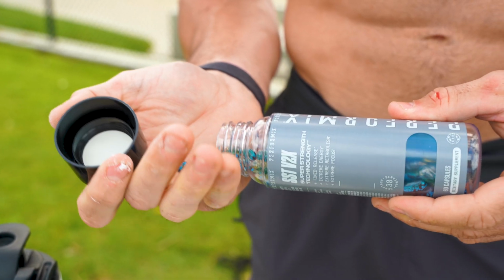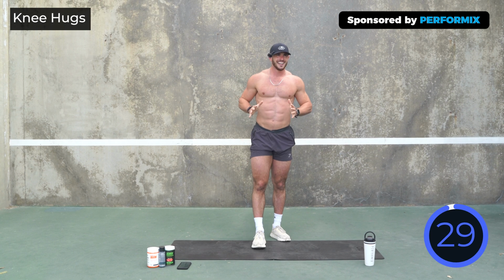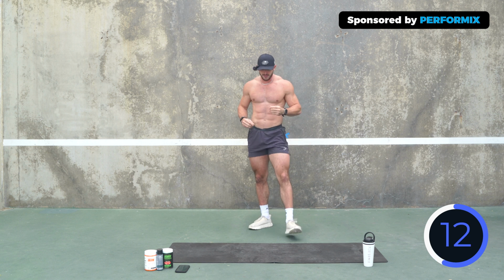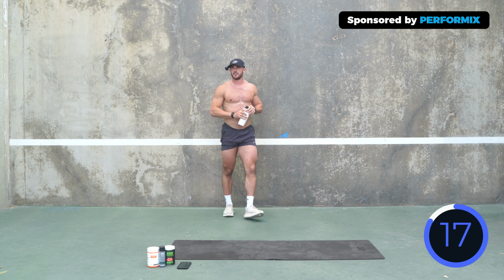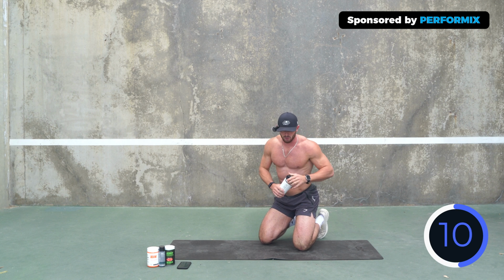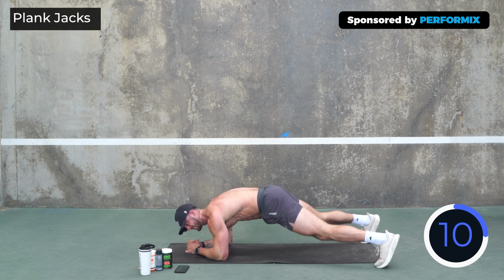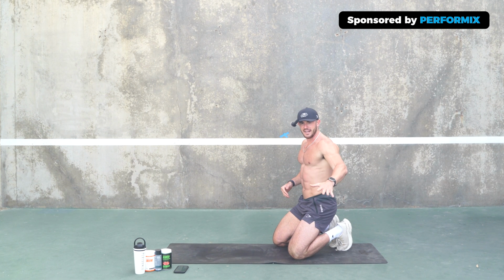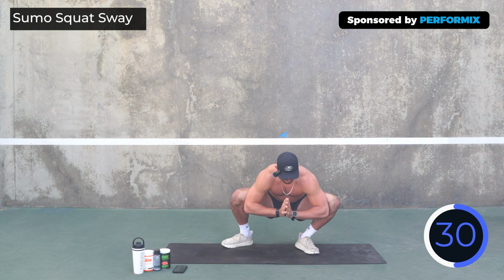30 MIN. FULL BODY WORKOUT (Fat Burning, No Equipment, Follow Along)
Burn fat from anywhere with these bodyweight movements from @nickwalkerfitness and Performix supplements! Grab your stopwatch and listen closely to the cues given to help you get the most effective workout from the exercises given.

This workout is great for any level of fitness looking to get a full body workout without any equipment.  It can be used as an active rest day workout to get your blood flowing, a high intensity cardio workout supplemented with your strength training, or a workout on its own!

In this workout, you will work through a 5 minute warm up, a 20 minute high intensity workout, and a 5 minute cool down!  See below to preview the exercises.

Movement List:

Warm Up --
1. Quad Pull with Reach
2. Knee Hugs
3. Inchworms
4. Spider Steps
5. Air Squat to Punch

Working Sets --
1. Jumping Jacks
2. Pulse Squat to Squat Jump
3. Lateral Lunge (right)
4. Lateral Lung (left)
5. Push Up to Shoulder Tap
6. Hand Retractions
7. Alternating Superman
8. Flutter Kicks
9. Plank Jacks
10. Reverse Crunches

Cool Down --
1. Seal Stretch
2. Child's Pose
3. Pigeon Pose (right)
4. Pigeon Pose (left)
5. Sump Squat Sway

Performix Supplements Used

SST V2X: PERFORMIX® SUPER STRENGTH TECHNOLOGY™ (SST) is a one of a kind, energy, focus and fat-burning thermogenic that lasts all day long. Powered by Terra Intelligent Dosing technology, all of SST's mind & body boosting benefits are slowly timed-released throughout the entire day. SST V2X beadlets are filled with Evodiamine, Teacrine®, Yohimbe, BioPerine® Black Pepper Extract, 300mg Caffeine, Vitamin B-12, and more.

No jitters, no crash. A proven product that supports sustained energy & focus while helping you burn unwanted body fat.

Creatine:

PERFORMIX® Creatine improves muscle performance on a cellular level during your workout to enhance strength muscle building while reducing fatigue.

Powered by 5g of Micronized Creatine Monohydrate per serving to power your muscles with cellular energy through increased ATP generation, improving overall workout performance.

ISO EAA + BCAAs:

PERFORMIX® ISO EAA + BCAAs is powered by a blend of electrolytes to ensure your body remains hydrated during your workout and  a matrix of essential and branched chain amino acids, and citrulline malate to improve endurance, build strength, and help your muscles begin the recovery process.